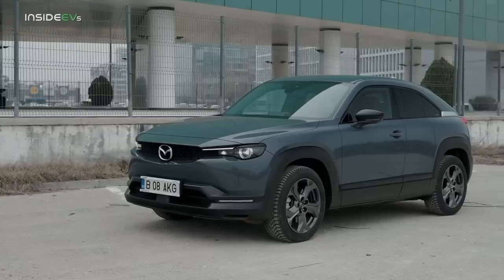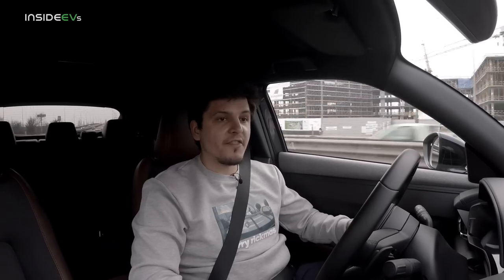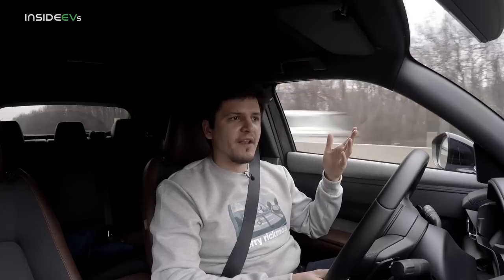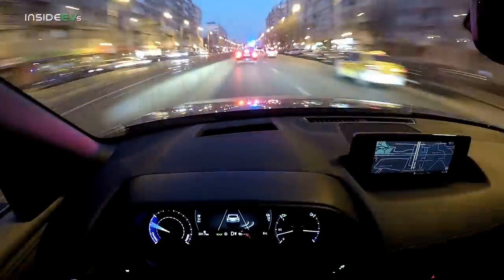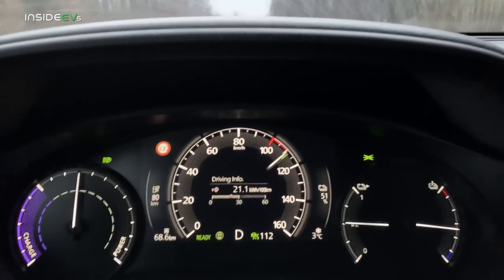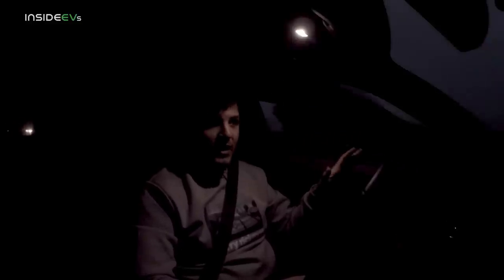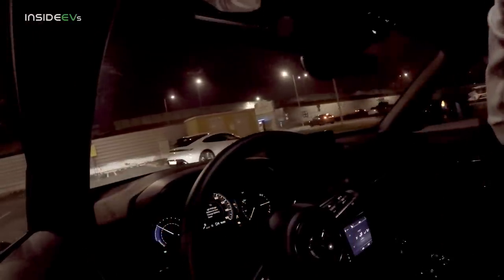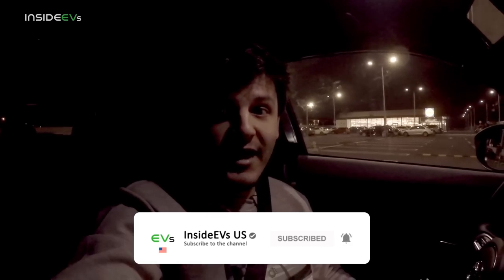Mazda MX-30 Highway 70 MPH Highway EV Range Test (Cold)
Andrei is back on the channel and this time with a highway range test of the Mazda MX-30 BEV.